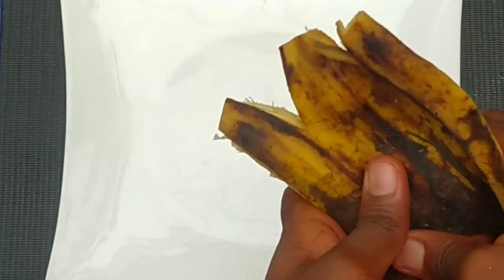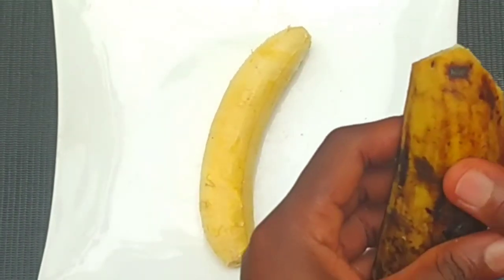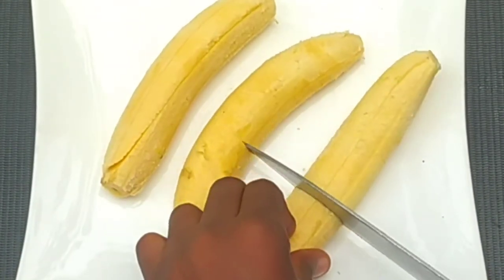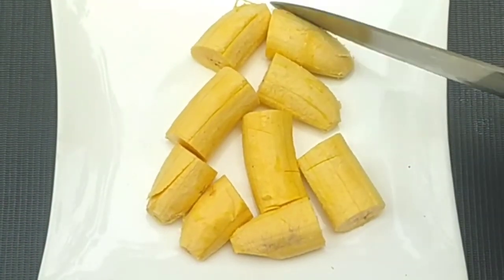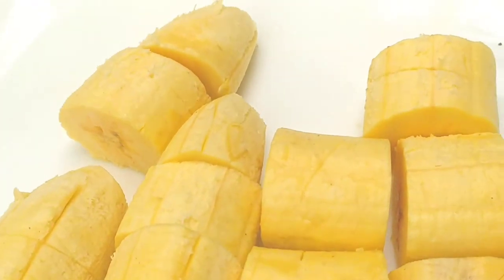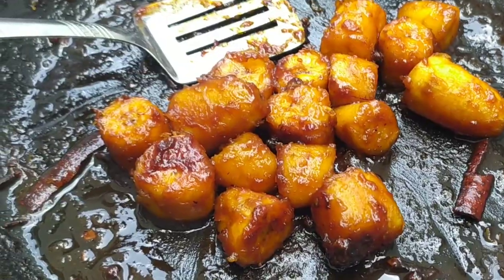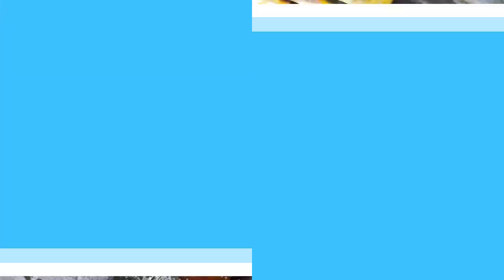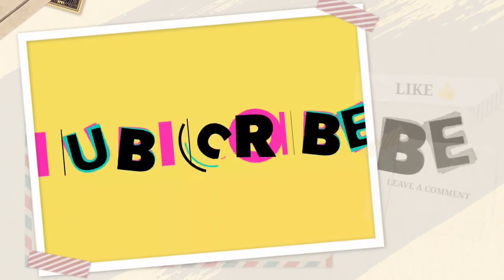Caramelized Plantain || Plantain with Honey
If you are a lover of plantains aka Dodo, you would like this.

RECIPE:
3 plantain sticks
1tbs fresh cloves
2 sticks fresh cinnamon
1 cup water
50ml Honey